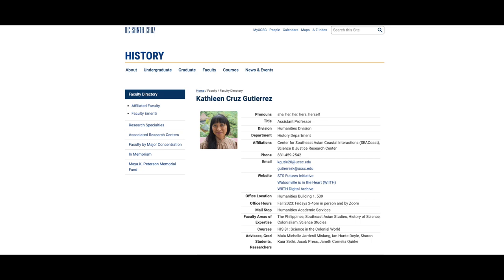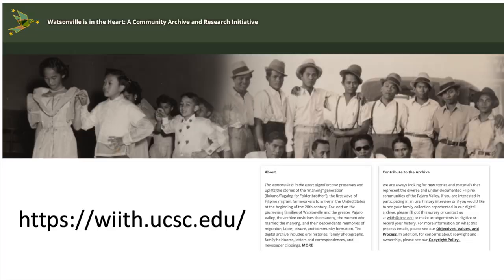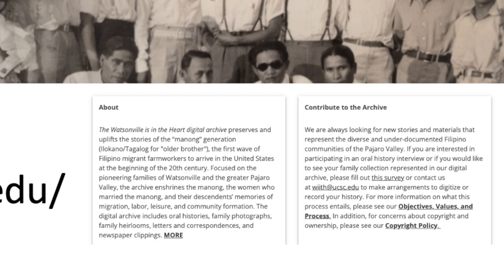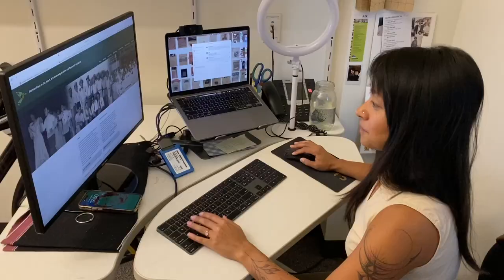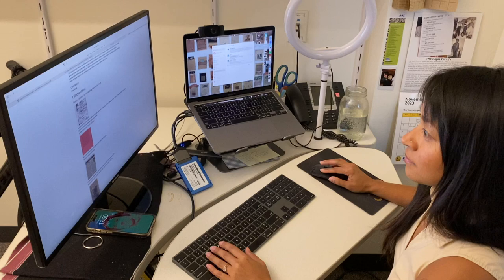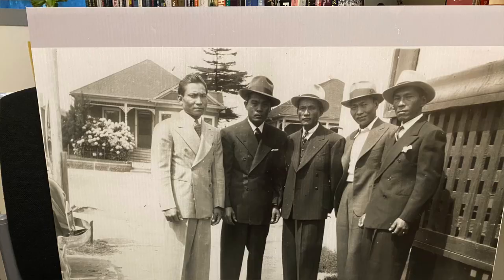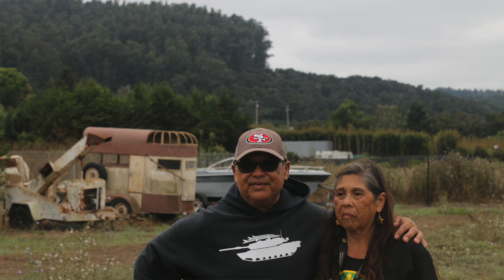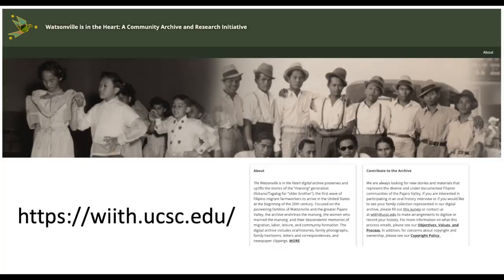Professor Kat Gutierrez: On co-creative photography and the archive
Video interview recorded with Matt Sparke at UCSC in November 2023.